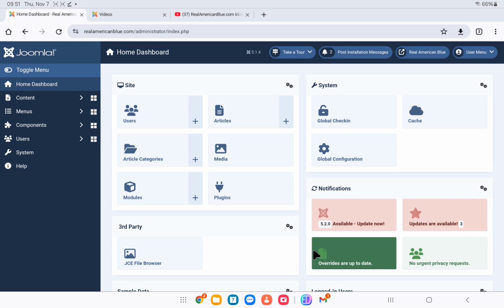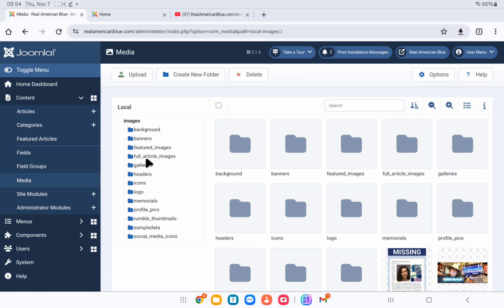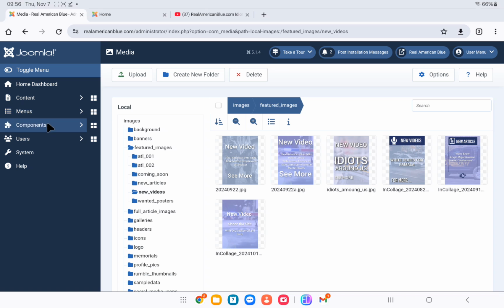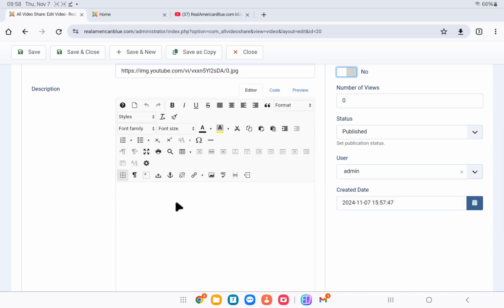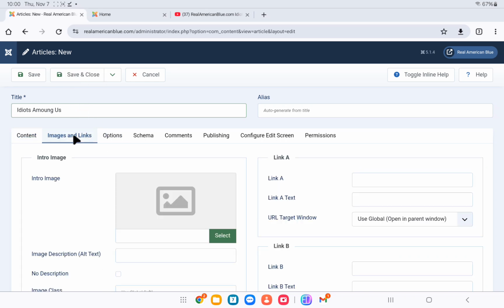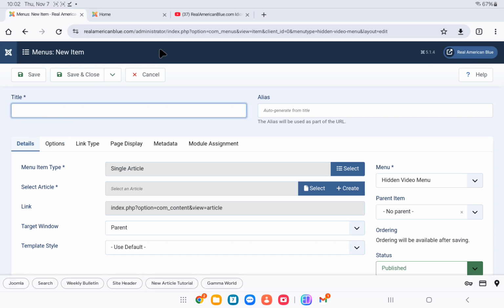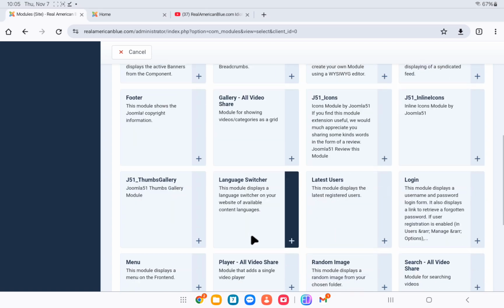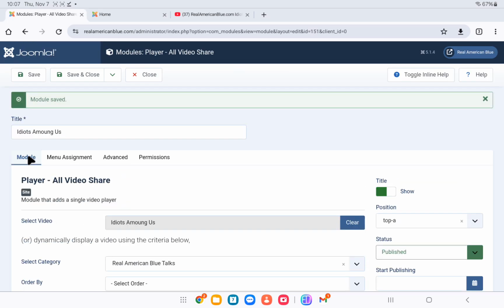Real American Blue Tutorial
Velma Dinkley Template